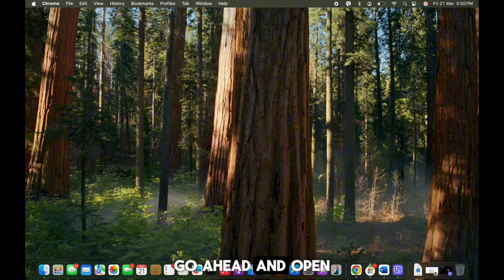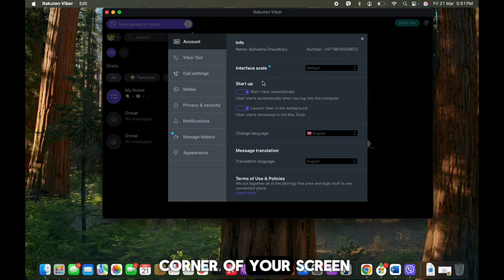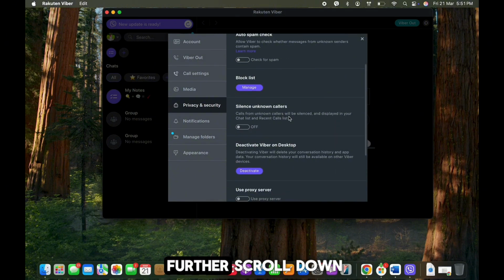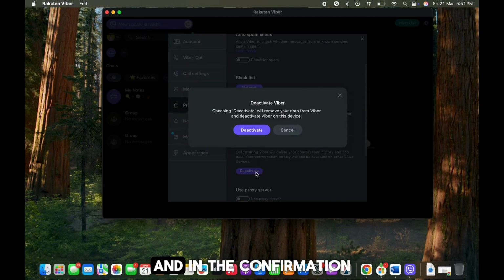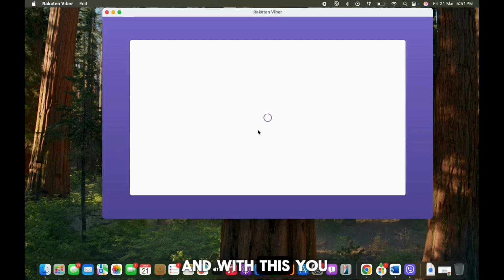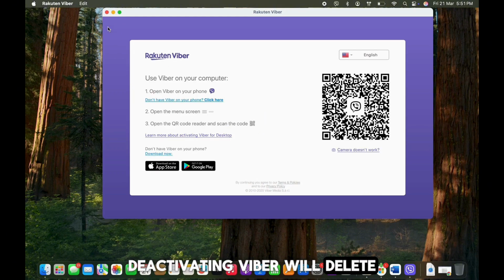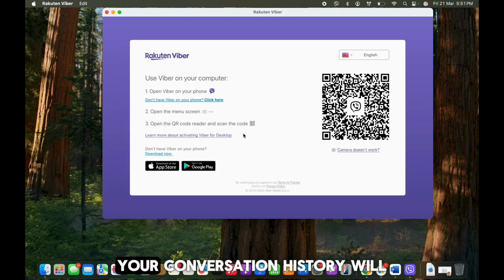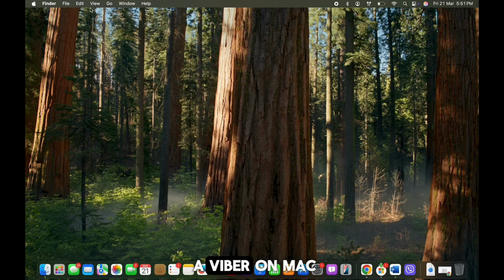How to Logout Viber on Mac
Need to sign out of Viber on your Mac before handing it off or troubleshooting? In this quick 2025 tutorial, we’ll guide you through the menu clicks to log out, clear your session, and keep your chats secure—no extra apps needed.

Timestamps:
00:00 – Accessing Viber Preferences on Mac
00:10 – Logging Out and Clearing Session Data